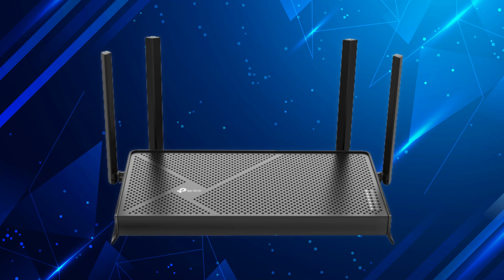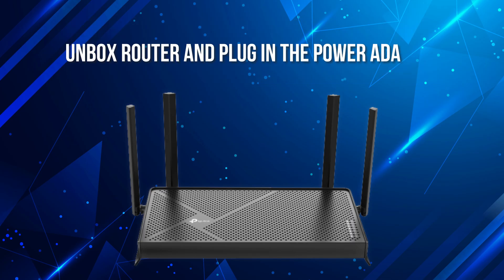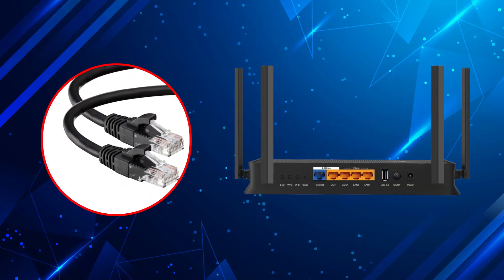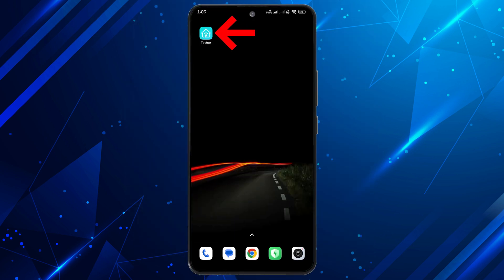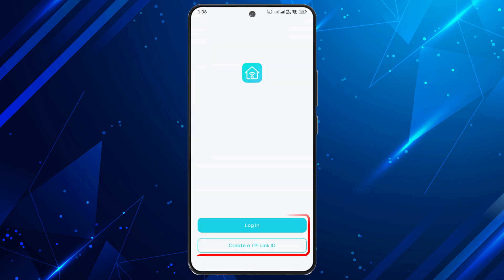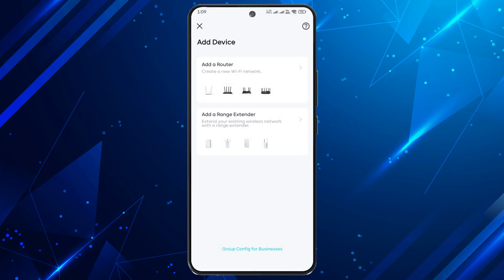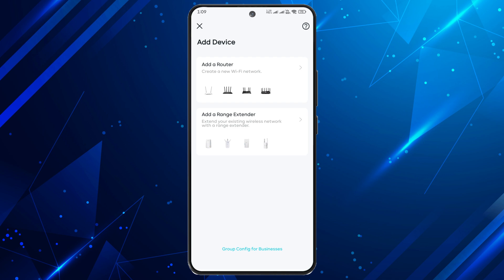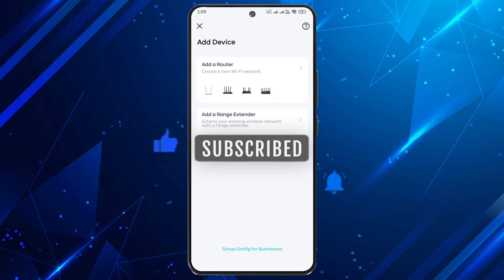NEW! Setup Lightning Fast TP-Link Archer BE230 BE3600 Wi-Fi 7 Router (2025) ⚡📶 | Easy Installation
Just Got A TP-Link Archer BE230 Or BE3600 Wi-Fi 7 Router? In This Video, I’ll Show You Exactly How To Set Up Your Lightning Fast TP-Link Archer BE230 Or BE3600 Router The Right Way—So You Can Maximize Speed, Coverage, And Security In Minutes.

✅ What You’ll Learn In This TP-Link Wi-Fi 7 Router Setup Guide:
📦 Unboxing And What’s Included In The Box
📶 How To Physically Connect Your BE230 Or BE3600
📱 Using The TP-Link Tether App To Complete Setup
🛡️ Securing Your Network With Passwords & Parental Controls
💡 Wi-Fi 7 Tips For Getting The Fastest Speeds Possible

⏳ Timestamps & Video Chapters:
0:00 – Intro: Why Upgrade To A Wi-Fi 7 Router
0:15 – BE230/BE3600 Hardware Overview
0:30 – Connecting Power, Ethernet, And Internet Cables
0:45 – Setting Up Using The TP-Link Tether App

🔥 Why Watch This Router Setup Guide?
✅ Get Faster Speeds In Just A Few Minutes
✅ Great For Gamers, Streamers, And Smart Homes
✅ Works With Fiber, Cable, And DSL Connections
✅ Beginner-Friendly Setup With No Tech Knowledge Needed

✅ Homeowners Upgrading To Wi-Fi 7
✅ First-Time TP-Link Router Users
✅ Tech-Savvy Streamers And Gamers
✅ Anyone Wanting A Fast, Stable, And Secure Wi-Fi Connection

📢 Follow For More Networking Guides, Router Comparisons, And Home Internet Tips!